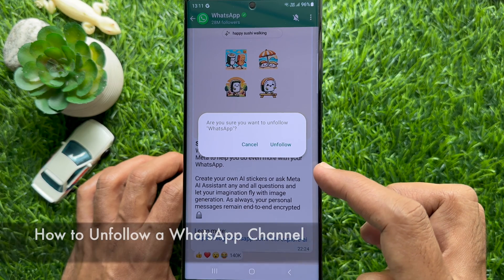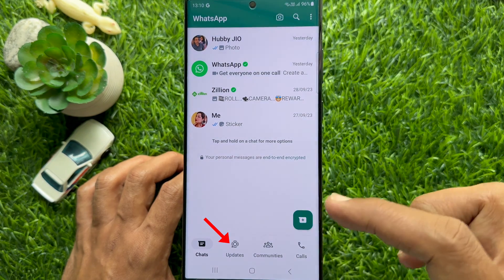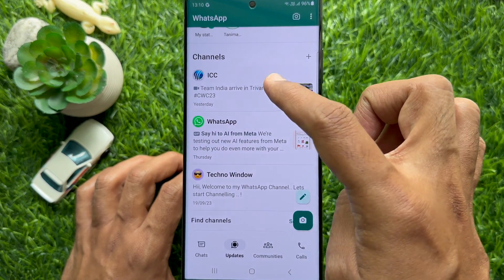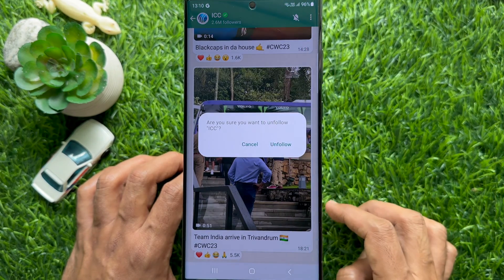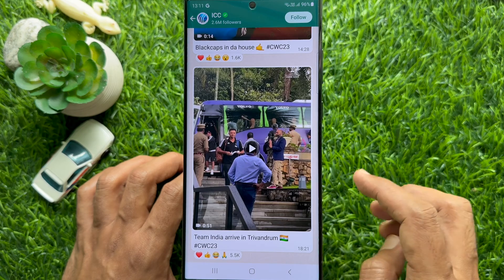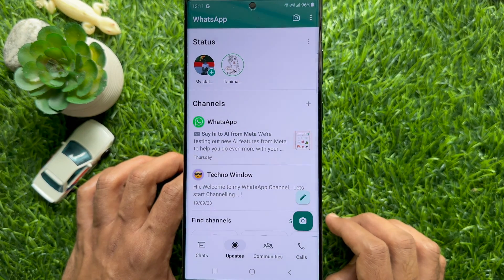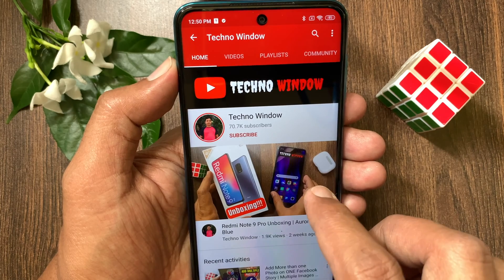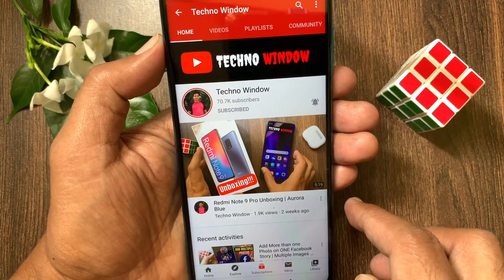How to Unfollow a WhatsApp Channel